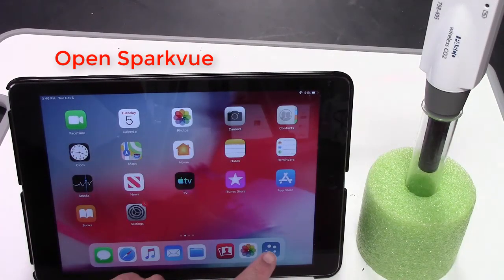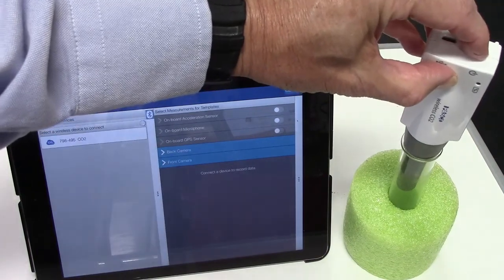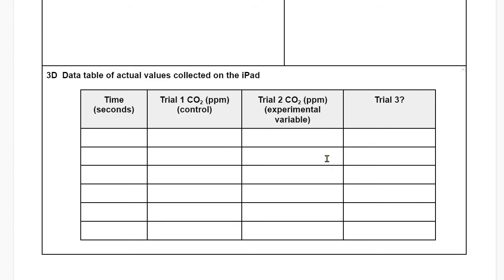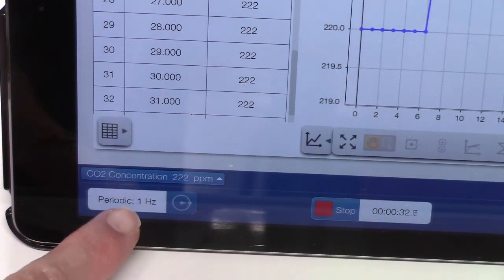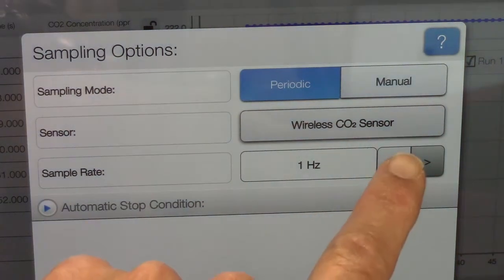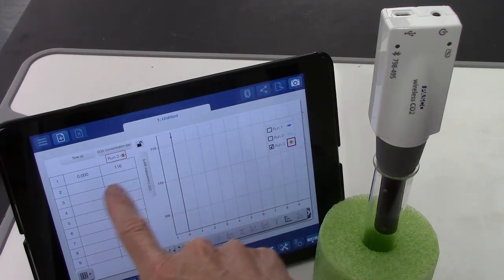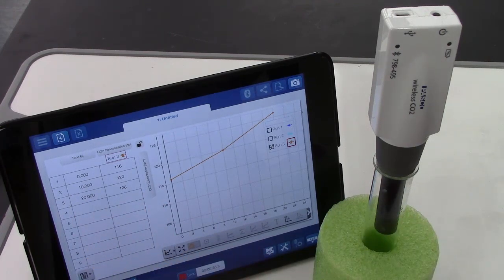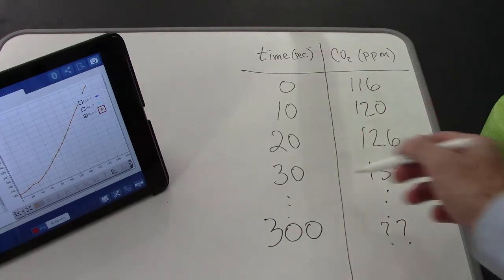Mealworm CO2 comparison Graph Collecting Data every 10 seconds